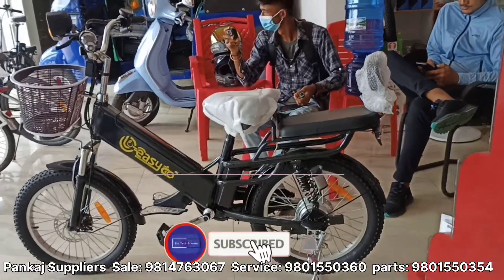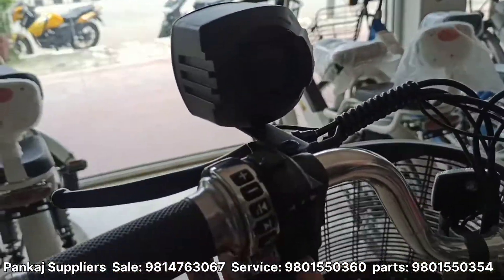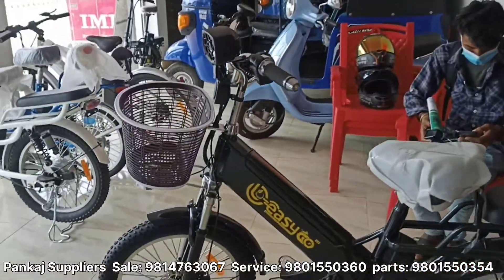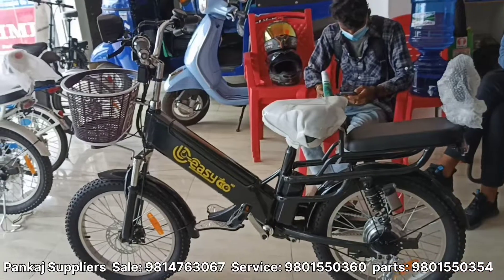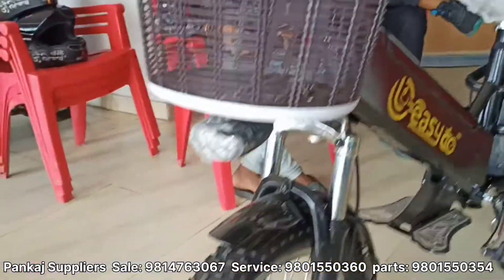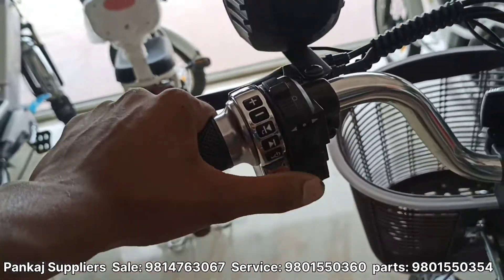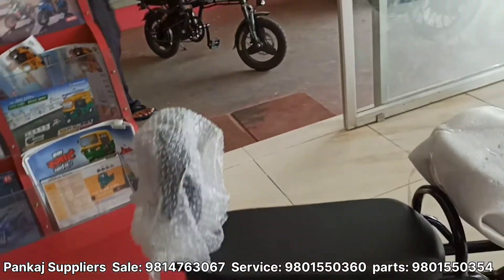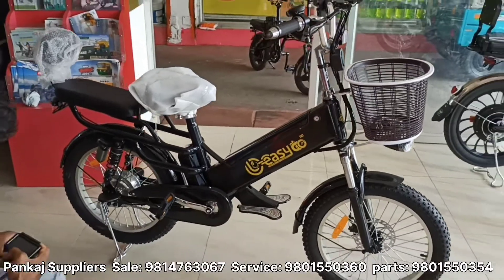Easy Go Electric cycle review | Features Loaded Electric Cycle in Nepal | range, topspeed & price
Electric cycle सम्बन्धि केही जान्न चाहानु हुन्छ
खरीद गर्न वा price / मुल्य को बारेमा जान्न चाहानु हुन्छ भने तल दिईएको नम्बरमा फोन गर्न सक्नुहुन्छ

Pankaj Suppliers and traders
Address: Udayapur, gaighat-11 DM gate
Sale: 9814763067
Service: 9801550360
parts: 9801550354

बाईक समबन्धि केही डउट भ‌‌ए Comment/message  गरनु होला मेरो Instagram मा